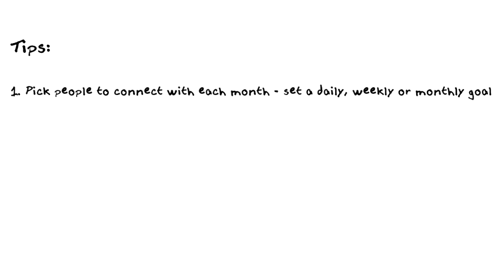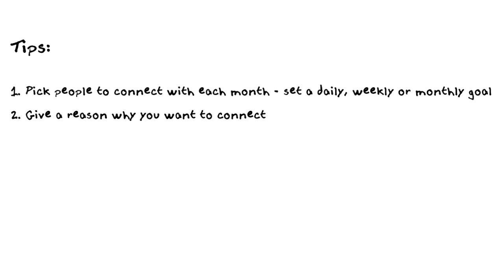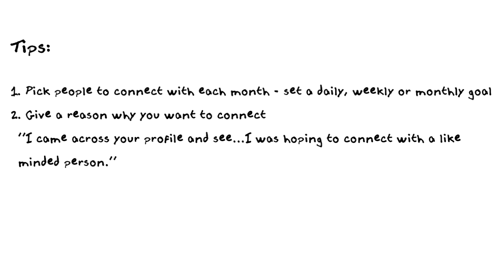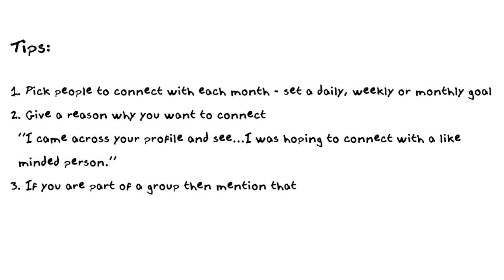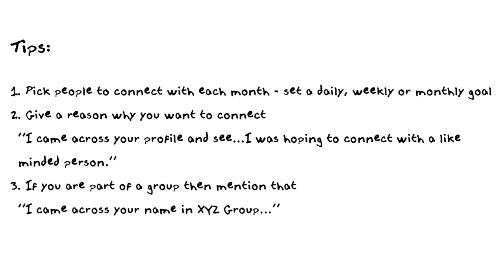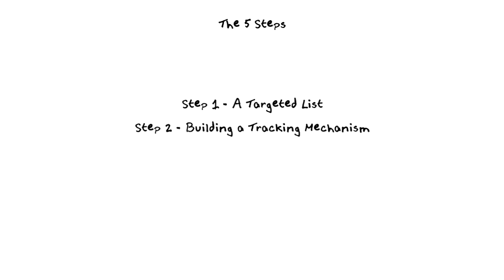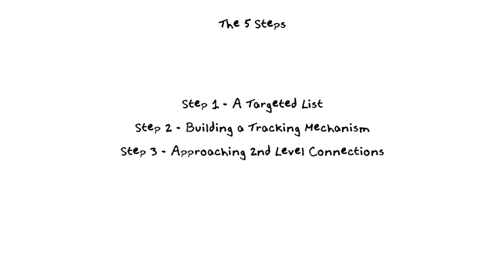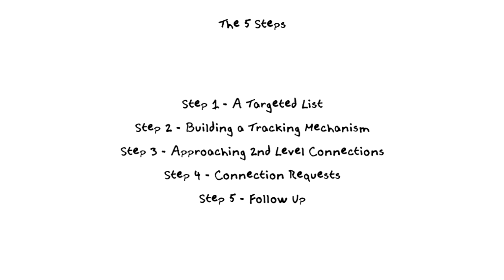The Digital Referral for Accountants and Bookkeepers Part 18 - How to Find Clients on LinkedIn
The Digital Referral is a sales prospecting process that can help you find more clients on LinkedIn for your bookkeeping or accounting practice.

The Digital Referral can help you:

Find 15 times more qualified prospects compared to people who don’t follow this process
Find prospects that are up to 400% more likely to become a client
Find prospects that are pre-qualified and more likely to become a client

What we have found is that using The Digital Referral Process has greatly increased our sales pipeline.  In addition, 99.9% of LinkedIn members don’t use this proven sales process.

In this video you will learn:

3 tips on how to connect with someone on LinkedIn
The 5 Steps of the Digital Referral which will help you generate more sales leads

This is a 21 part course, so make sure that you watch out for all of the segments.

Please Share This Post
EnterMyInvoice.com offers accounts payable software that allows you to expedite the manual input of data from invoices, receipts, bank and credit card statements. By incorporating EnterMyInvoice.com, you can reduce your Accounts Payable process by up to 90%.